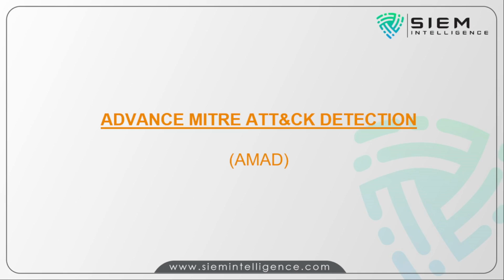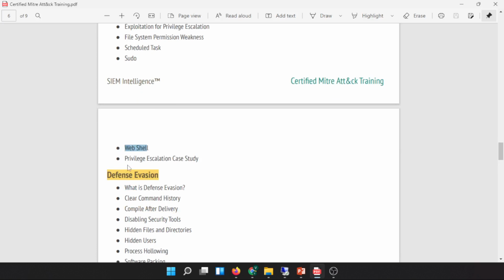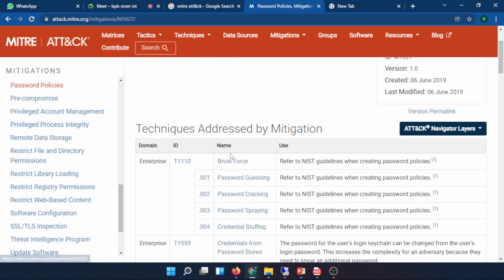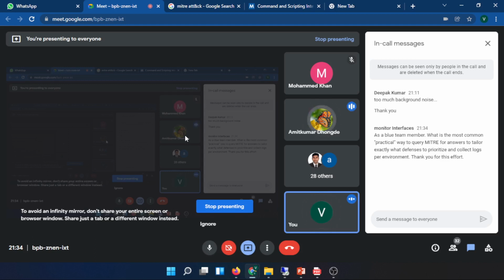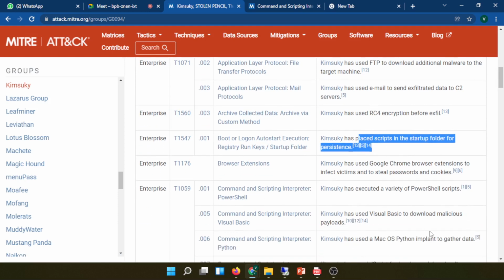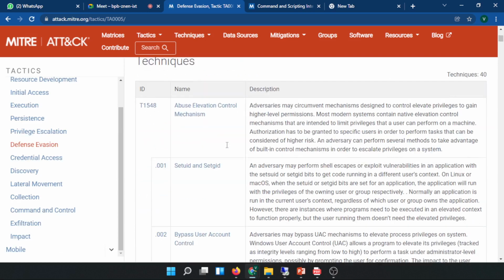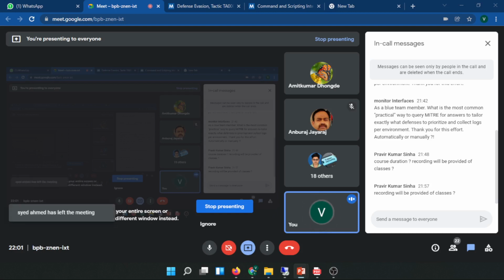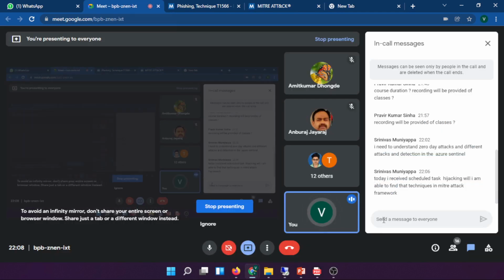Certified MITRE ATT&CK Training | SIEM Intelligence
The Mitre Att&ck training provides details about the tools and resources that can be used to supplement Mitre ATT&CK testing. These include ATT&CK Navigator and MITRE Cyber Analytics Repository (CAR).

Participants learn about mitigations and detections that can be employed by incident response teams to detect and defend against various threats and cyber attacks. They will also learn about different sources and communities that can be used to obtain Defensive Recommendations.

Our training helps participants create a map with ATT&CK, making it easy to identify which areas of the organization are protected and which ones are vulnerable. They can then prioritize the security gaps that pose the most consequential risk.

Advanced MITRE ATT&CK Defender Training is designed for SOC Analysts, Incident Responders, Threat Hunters, Blue Team Engineers, and anyone looking to strengthen their cyber defense capabilities. MITRE ATT&CK training covers the MITRE ATT&CK Framework, a key resource for SOC analysts. It is designed as an entry-level course and focuses primarily on theoretical concepts.

By the end of the training, SOC candidates will gain a comprehensive understanding of the MITRE ATT&CK Framework. It is strongly recommended that all topics in this course be completed without skipping any sections.

Also Gain hands-on Adversary Emulation and exposure to --

✅ Cyber Kill Chain
✅ Unified Kill Chain

✅ Incident Investigation and ATT&CK Mapping
✅ ATT&CK Integration with SIEM and EDR
✅ Adversary Emulation Frameworks
✅ Real-World Attack Simulations

◼ Session Recordings and training materials will also be provided.
◼ Weekdays and weekends, both training schedules are available.
◼ Technical Support for Doubt Resolution and Mentorship
◼ Certified and experienced instructor.

Available Training Options:
◼ Group Training​
◼ 1-on-1 Training
◼ Self-Paced Training
◼ Customized Corporate Training